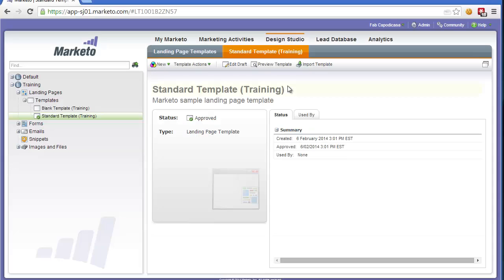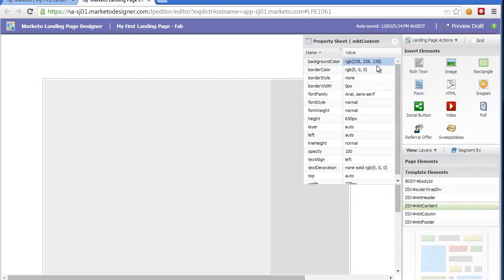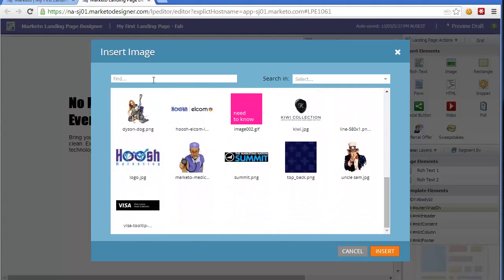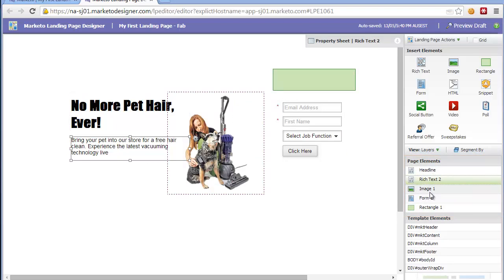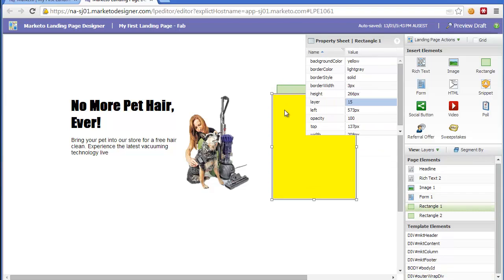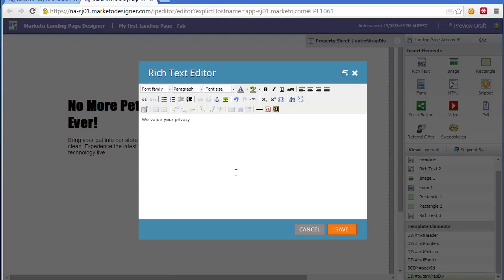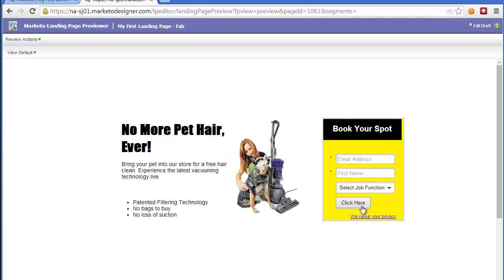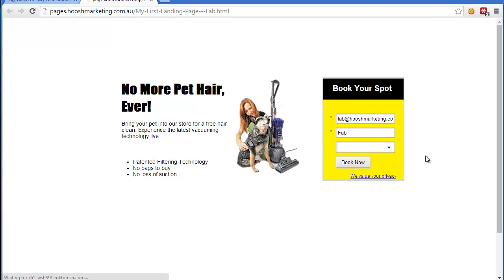3.8 Hands on Creating Landing Pages | Marketo Training Course: Designing & Writing Landing Pages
Unit 3: Landing Page Content & Design

This course will teach you basics of creating best-practice landing pages. It has a theory component and will also cover how to create forms & landing pages in Marketo.

Pre-requisites:

    none